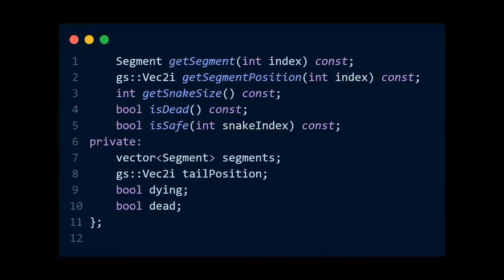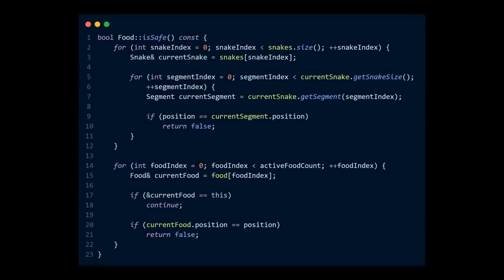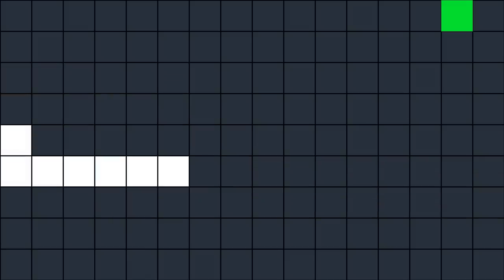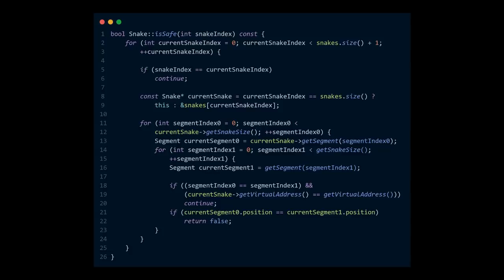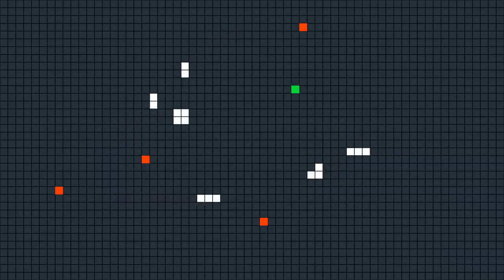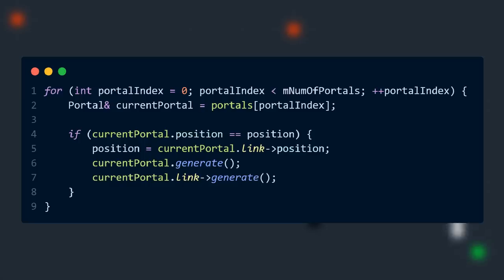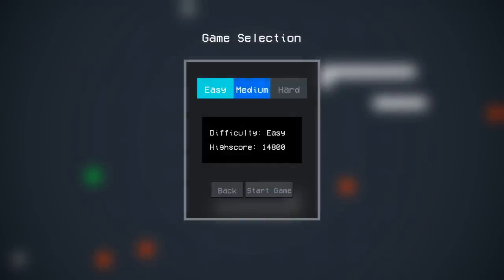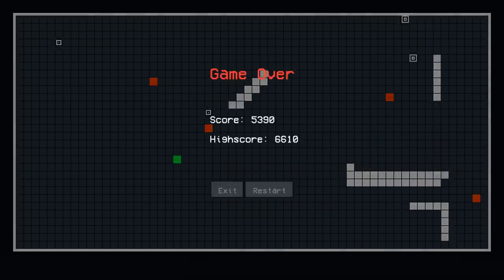I Coded Snake but there's a Catch...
So... in my latest indie game I coded snake except that the roles get reversed.

In this video I show off my most recent indie game Inverse Snake. It is a small game I coded where the player plays snake as the food instead of the snake.